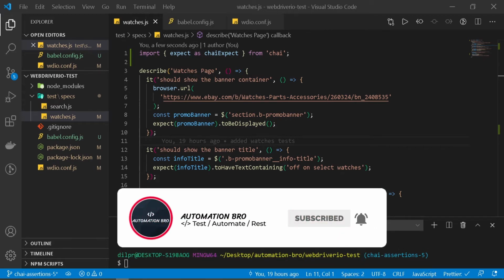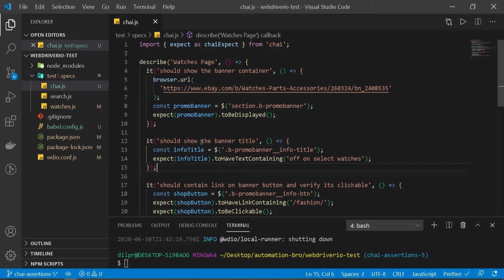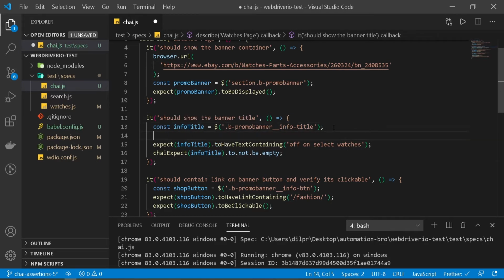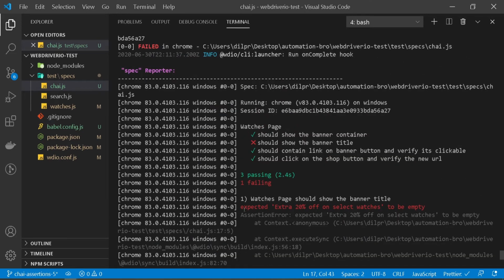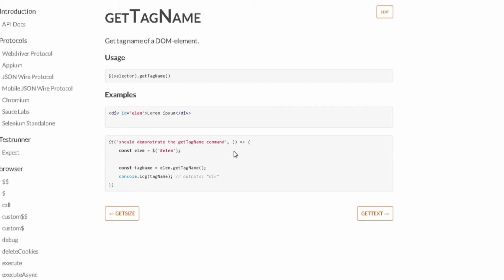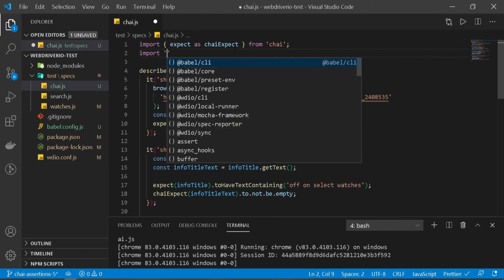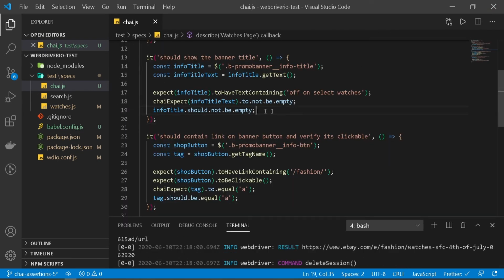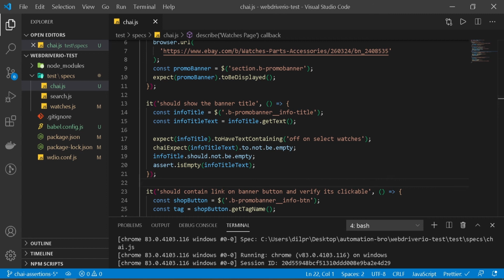Chai JS Assertions - WebdriverIO Tutorial | #6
In this video, we will write assertions using chai js assertion library and get a good understanding of how to use them.

In this tutorial series, we will be building a fully functional test automation framework in JavaScript using WebdriverIO and integrate our tests with Mocha, Chai, Allure, BrowserStack, JUnit, and Jenkins.

Automation Bro